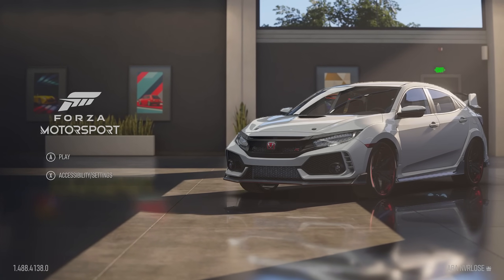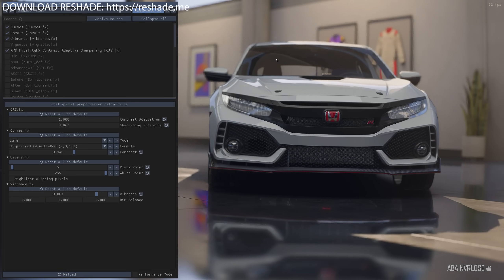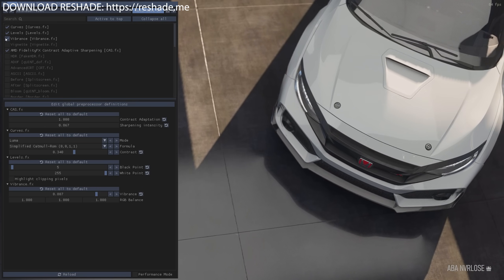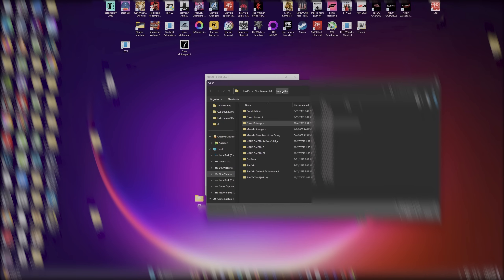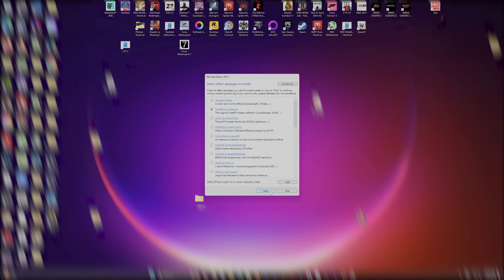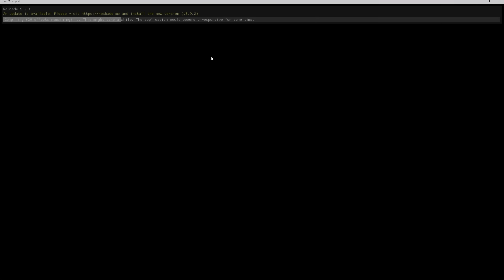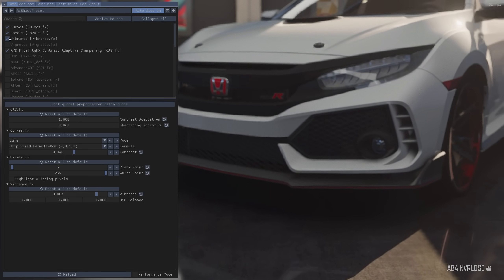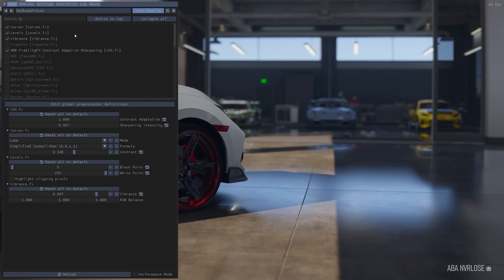Forza Motorsport PC Steam & GamePass (2023) - How to fix poor color shaders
A quick tutorial on how to apply a reshade to Forza Motorsport and help fix the flat color and poor contrast in the game. Only for PC though.

0:00 - 1:57 Steam and overview
1:58 - 4:48 Gamepass PC Tutorial
4:49 - 6:49 summary